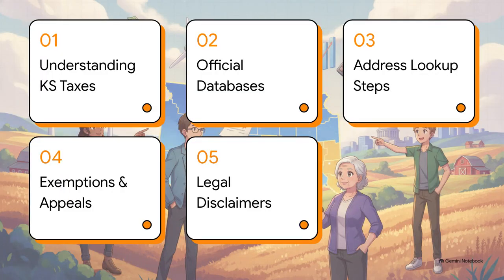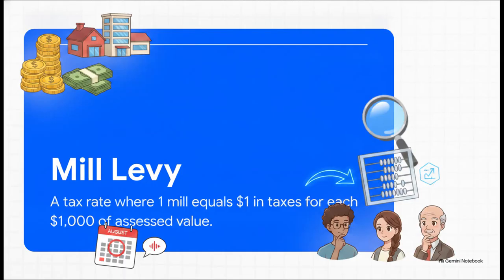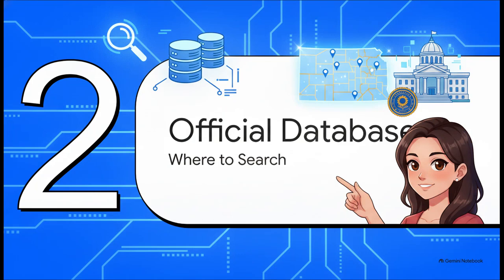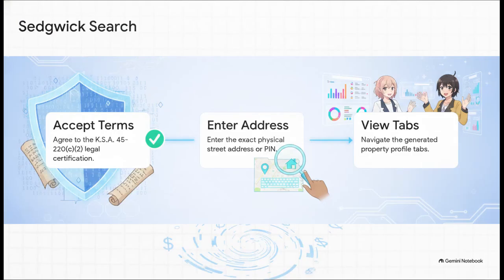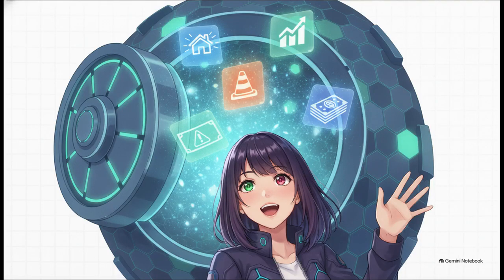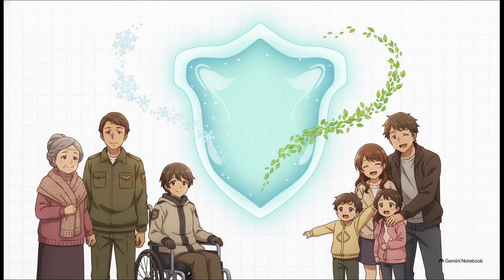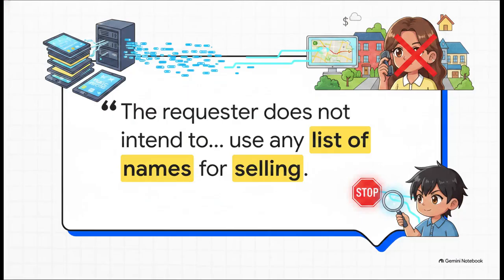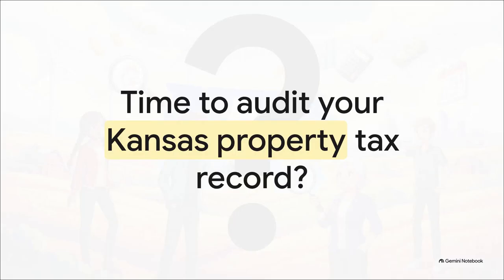How to look up property taxes by address in Kansas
Navigating the often complex world of property taxes can be daunting, especially if you're unsure where to begin. In this video, "How to look up property taxes by address in Kansas," we'll guide you through the process step-by-step, ensuring you understand how to retrieve accurate property tax information effortlessly. Whether you're a homeowner seeking clarity on your own property taxes, a potential buyer assessing the costs before making a purchase, or simply someone conducting research, knowing how to access this data is crucial. We'll utilize user-friendly resources and provide practical tips tailored to the specific systems in place in Kansas.

Understanding property taxes is crucial for effective financial planning and asset management. This video will equip you with the skills needed to navigate county websites and databases, empowering you to identify tax rates, due dates, and other pertinent information for properties located within Kansas. Our guide is designed to make the process as straightforward as possible, stripping away the jargon and complexity to leave you with clear and actionable knowledge. By the end of this video, you’ll be proficient in looking up property taxes by address and have a valuable toolset for managing your finances effectively.

Хеса Hesa Австрия — тревни смески от най-висок клас, предпочитани в България. Видео за: "How to look up property taxes by address in Kansas"